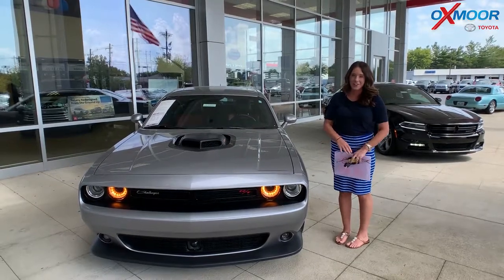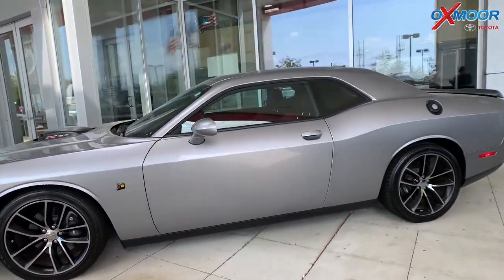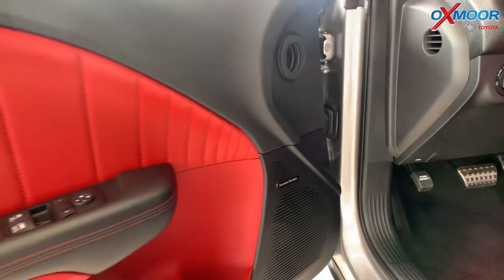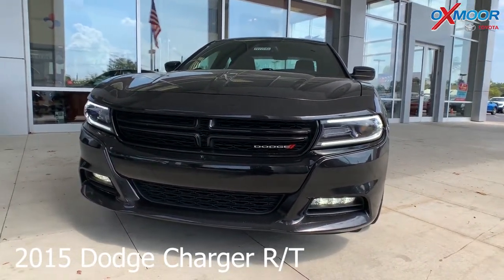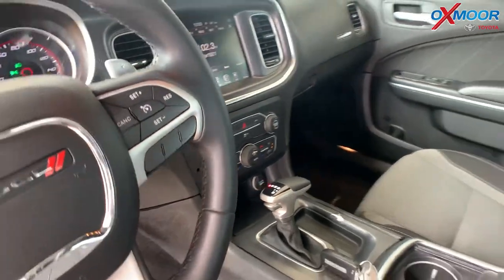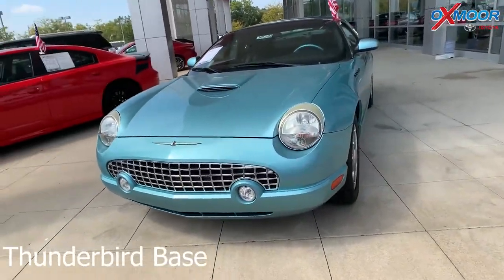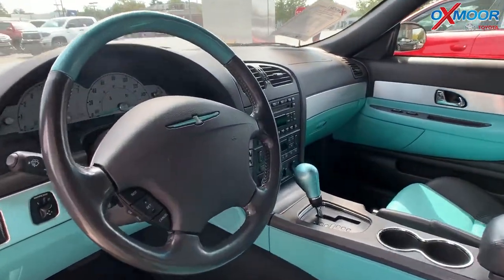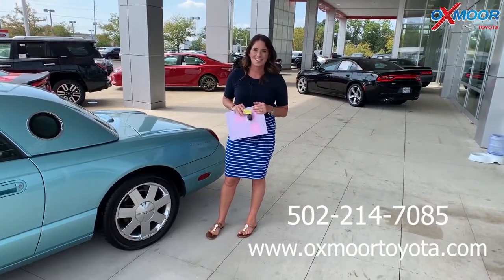Oxmoor Toyota Weekly Used Car Specials For Sale in Louisville, KY 9/20/19